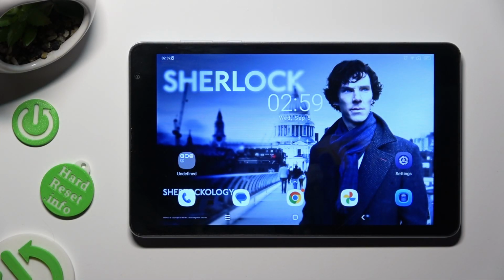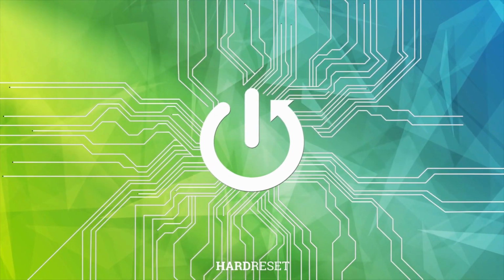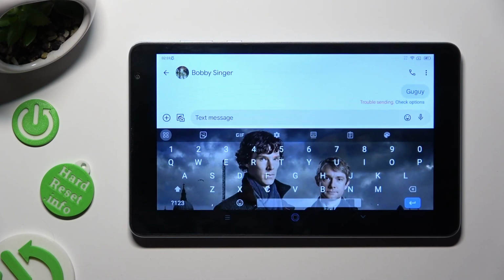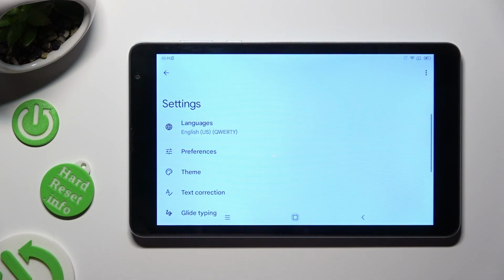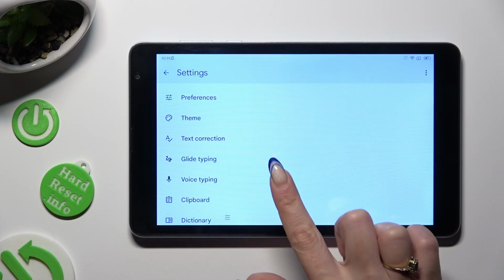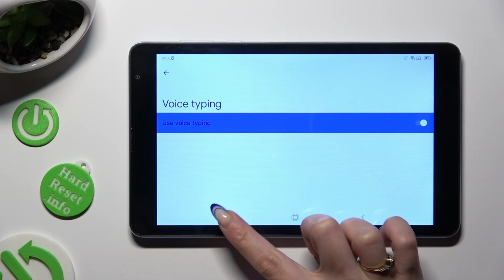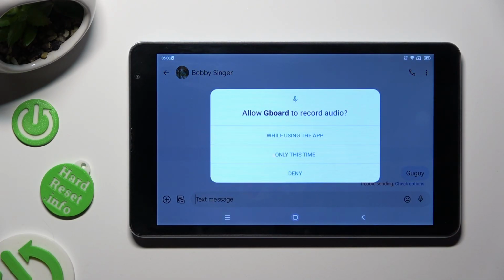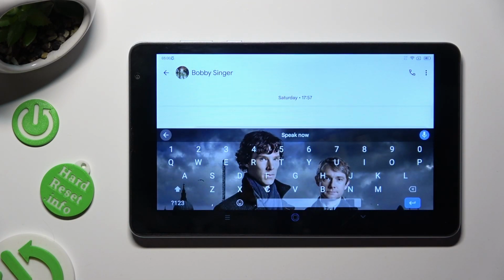How to Turn On and Use Voice Typing on Blackview Tab 6?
Explore the convenience of voice typing on your Blackview Tab 6 with this tutorial. Learn how to enable and use voice typing to effortlessly transcribe your thoughts, messages, and more using the power of speech recognition.

How to Access the Voice Typing Feature on Blackview Tab 6?
How to Enable Voice Typing on Blackview Tab 6?
How to Select a Language for Voice Typing on Blackview Tab 6?
How to Start Voice Typing on Blackview Tab 6?
How to Correct Mistakes While Voice Typing on Blackview Tab 6?